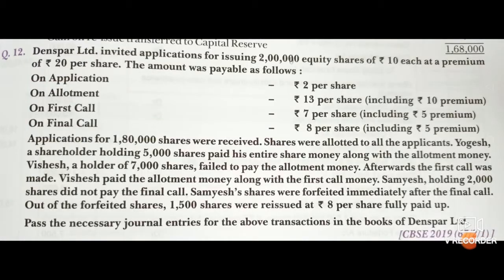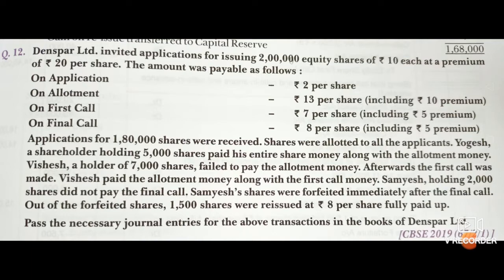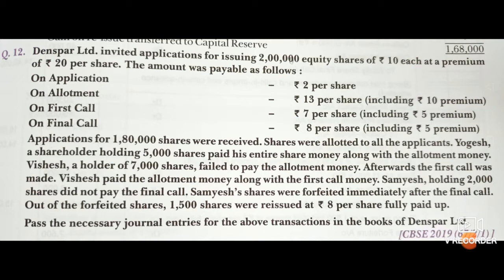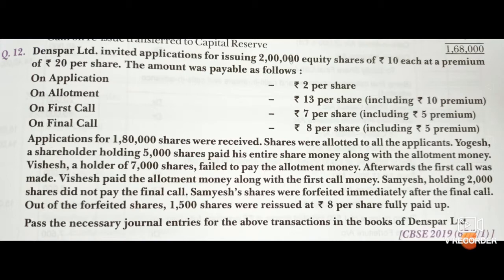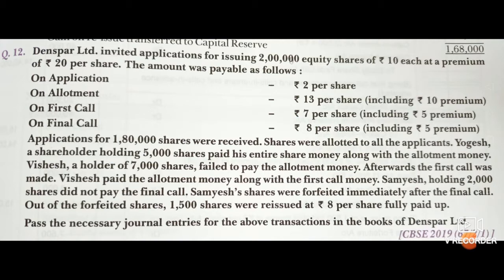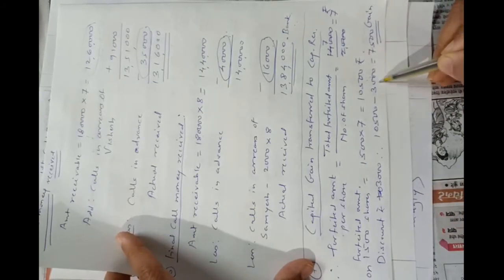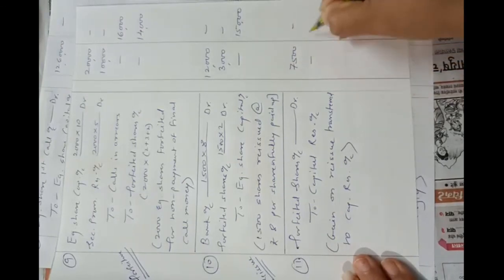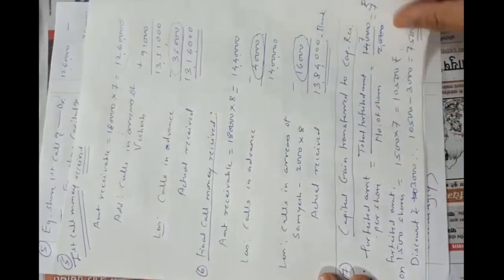Forfeiture and re-issue: Denspar Ltd